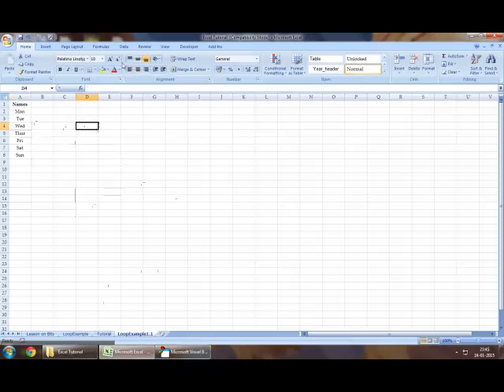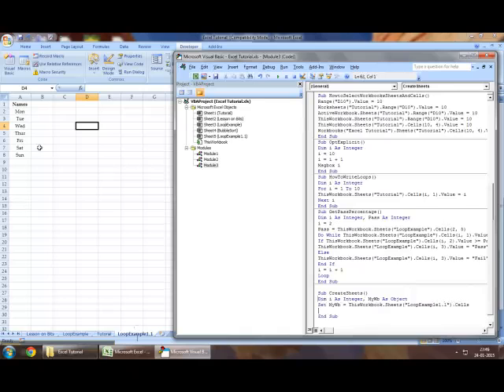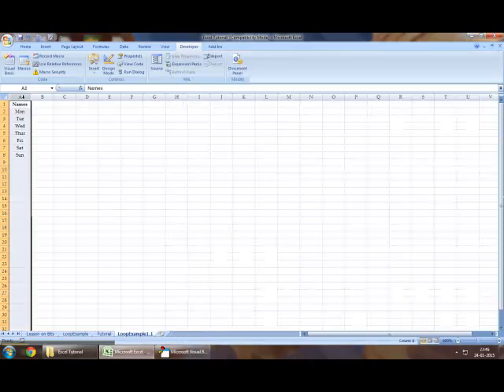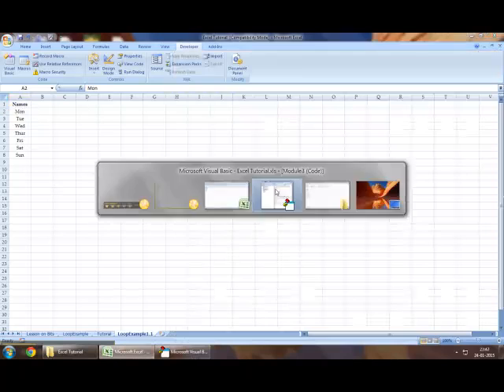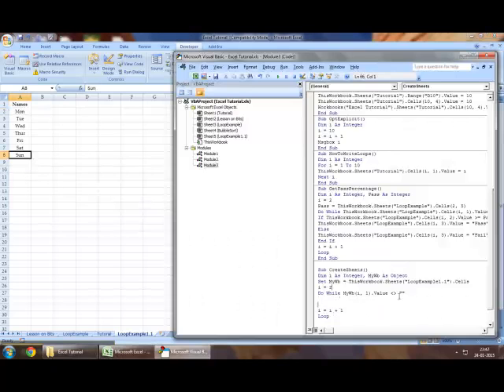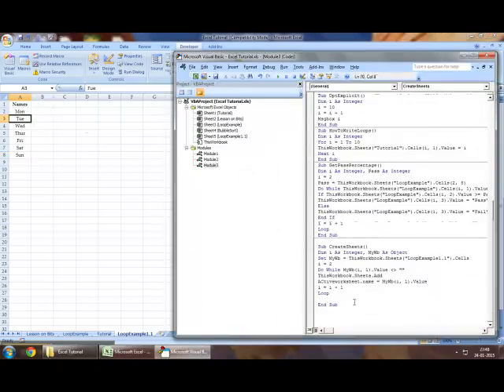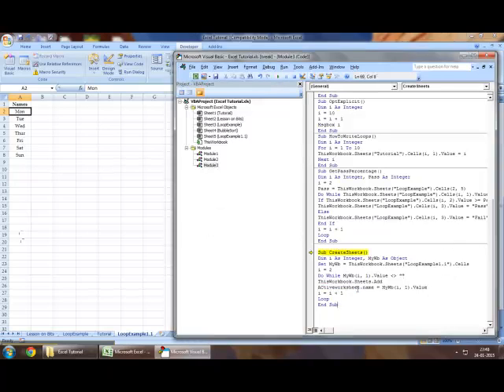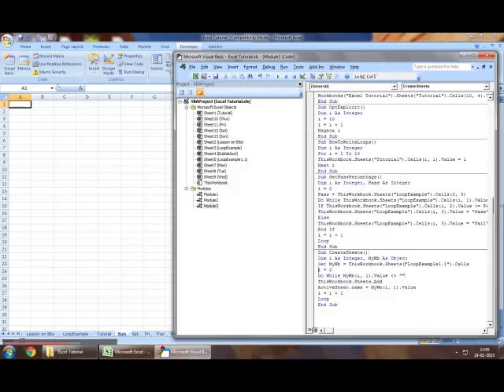Excel VBA Tutorial 11 - Creating New Sheets with Loop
Excel VBA Tutorial Series, How to create new sheets via a loop